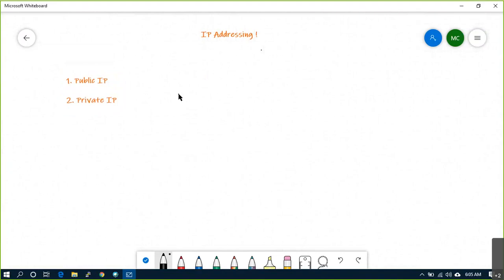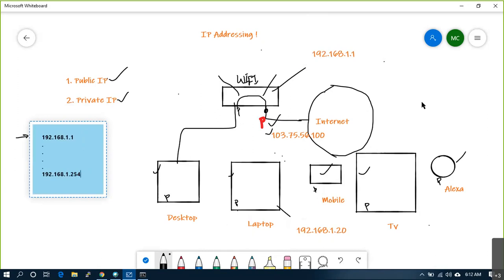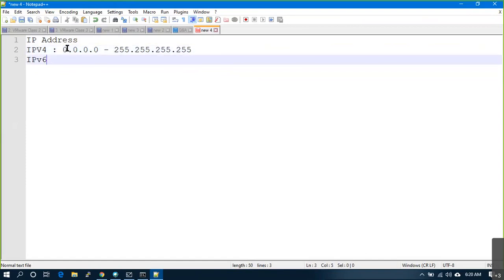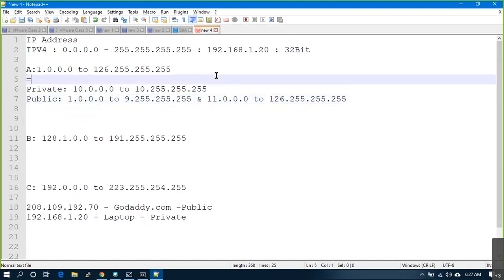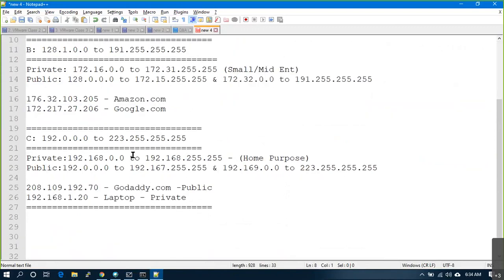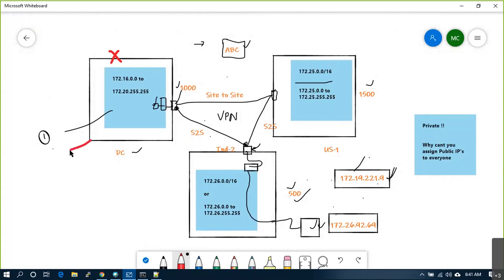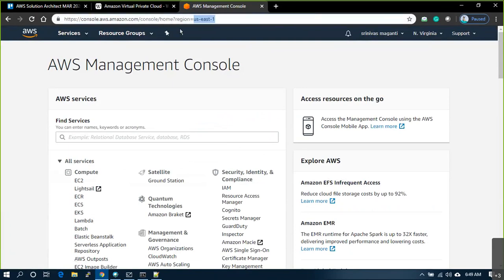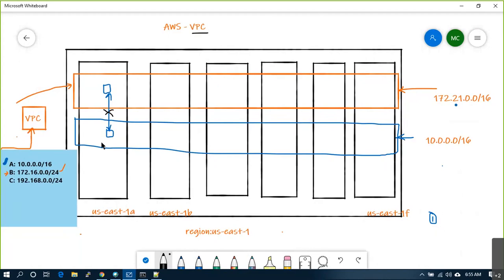2. Understand the Private & Public IP Addressing | AWS Basics | AWS Building Blocks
I have covered the following things in one video !! have some patience and apologies for mistakes !!
1. Basic Networking
2 Types of IP address: 1. Private (non Routable) & 2. Public (Routable)

IPV4 : 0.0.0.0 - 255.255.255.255 : 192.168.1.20 : 32Bit

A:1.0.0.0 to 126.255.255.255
Private: 10.0.0.0 to 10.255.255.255 (Large Ent)
Public: 1.0.0.0 to 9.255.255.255 & 11.0.0.0 to 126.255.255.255

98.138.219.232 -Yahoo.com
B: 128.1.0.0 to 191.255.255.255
Private: 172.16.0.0 to 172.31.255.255 (Small/Mid Ent)
Public: 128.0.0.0 to 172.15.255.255 & 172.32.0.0 to 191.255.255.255

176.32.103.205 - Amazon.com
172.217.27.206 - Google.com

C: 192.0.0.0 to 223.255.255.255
Private:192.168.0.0 to 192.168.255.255 - (Home Purpose)
Public:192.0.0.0 to 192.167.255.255 & 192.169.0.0 to 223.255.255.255

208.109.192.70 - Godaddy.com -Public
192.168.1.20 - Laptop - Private